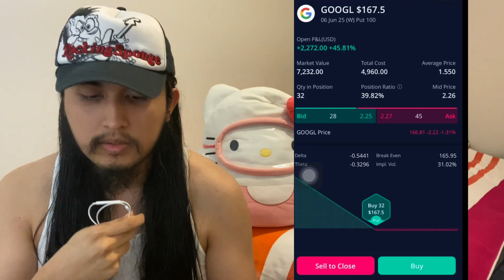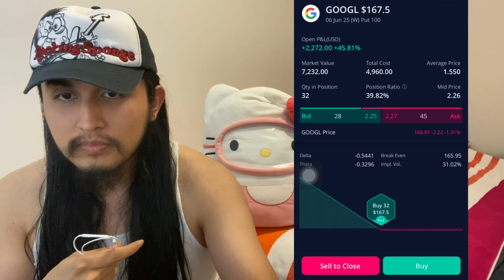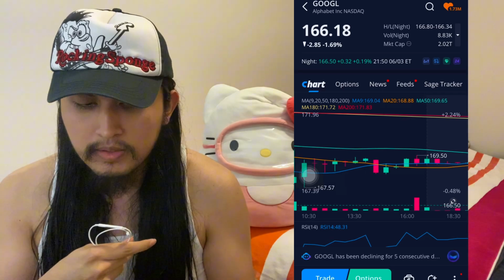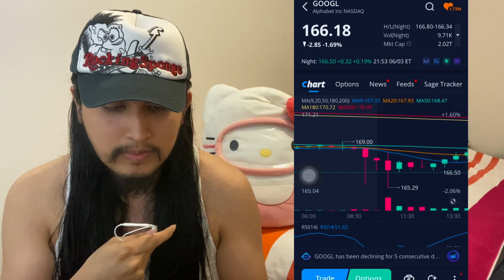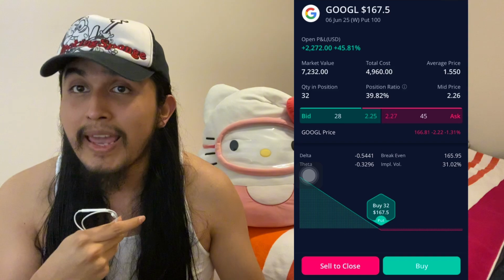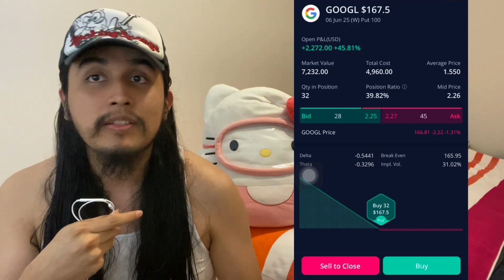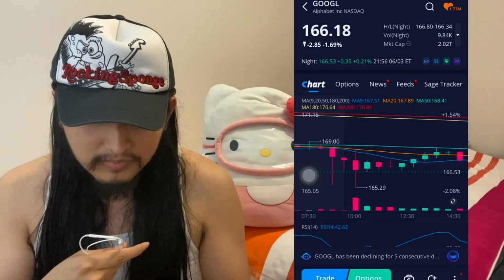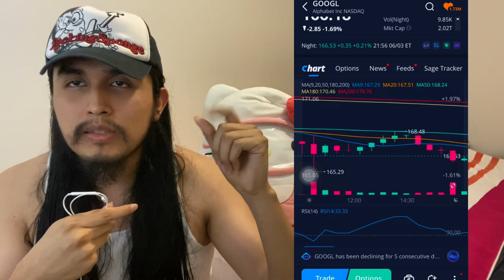I made $2,272 trading stock options!